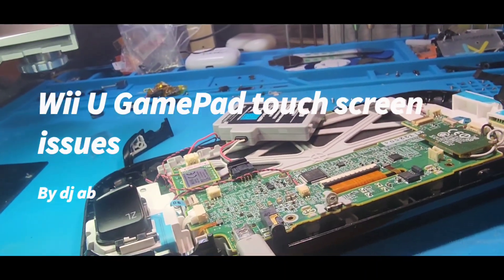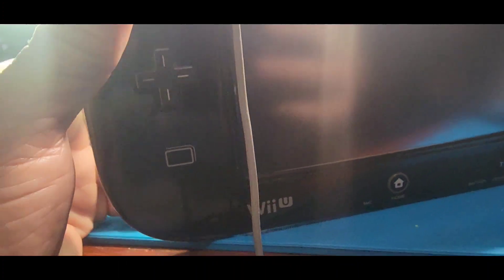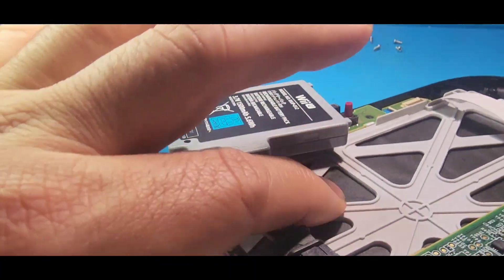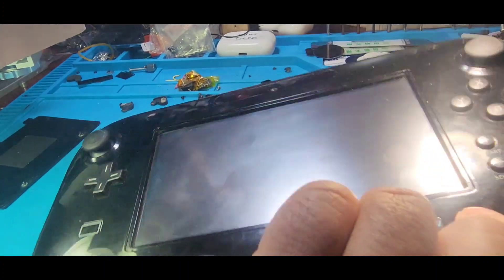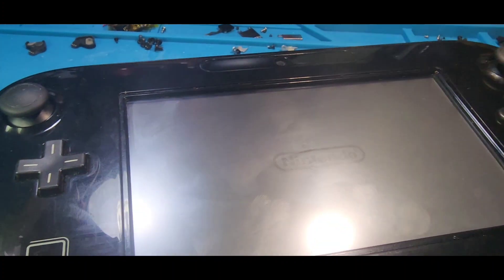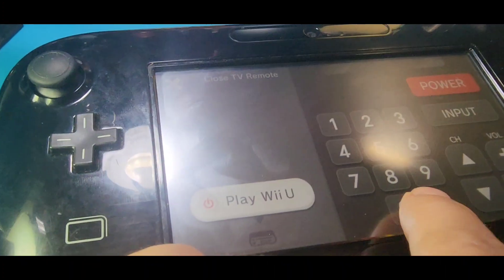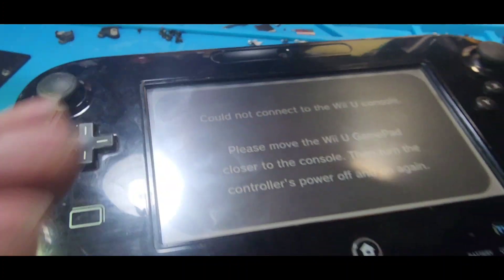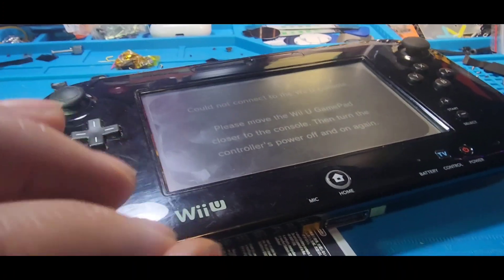Wii U GamePad touchscreen fixed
Fix nonresponsive touch screen with your Wii U GamePad